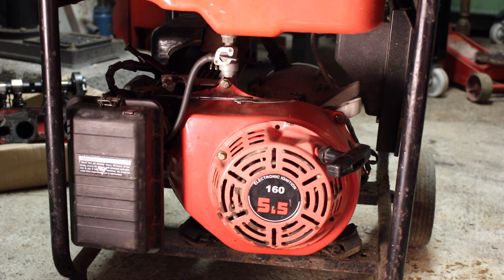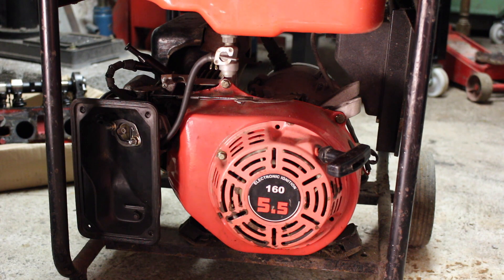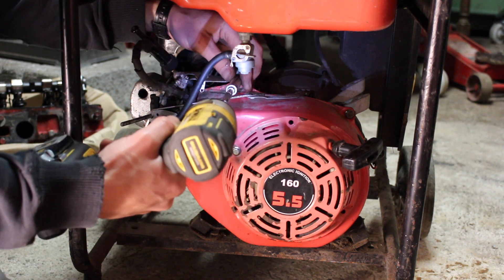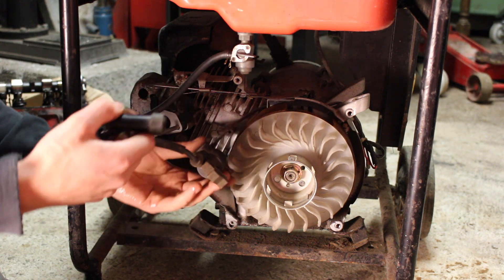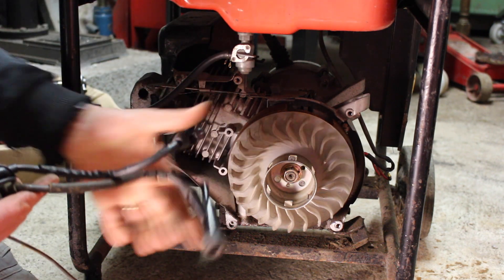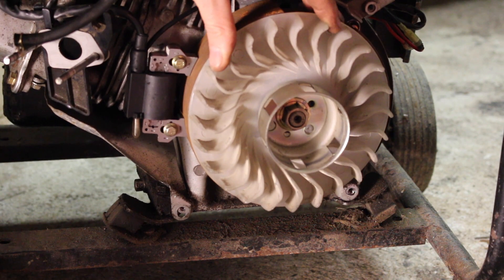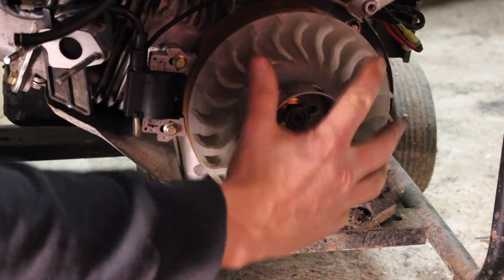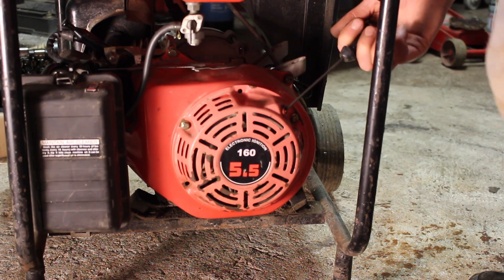How to Replace the Ignition Coil on a Honda GX160 GX200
Magneto/coil replacement on a generator with 5.5hp Honda clone engine.